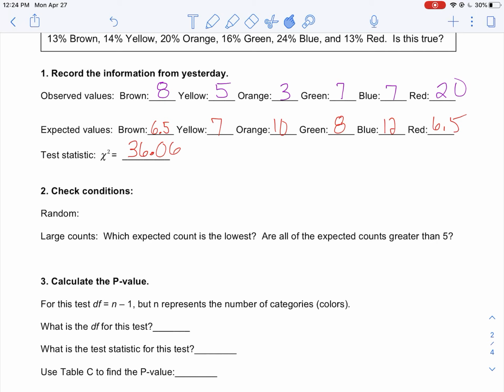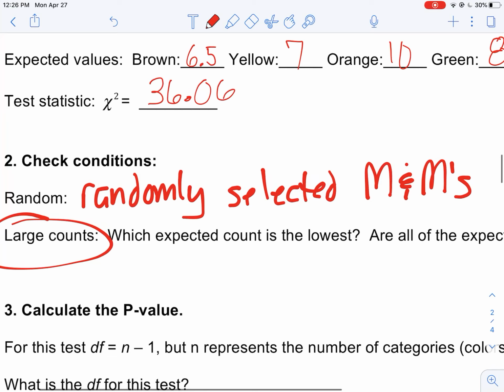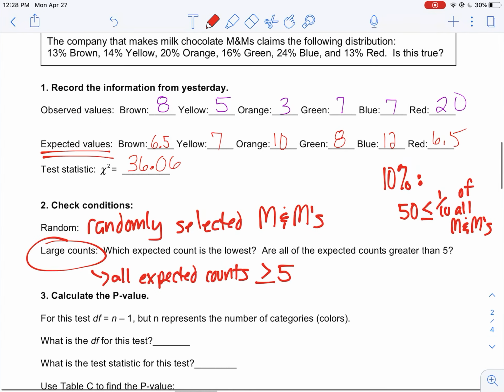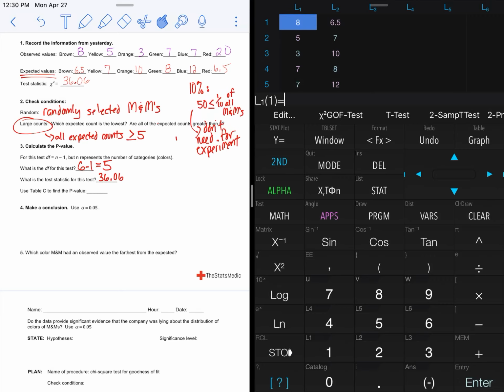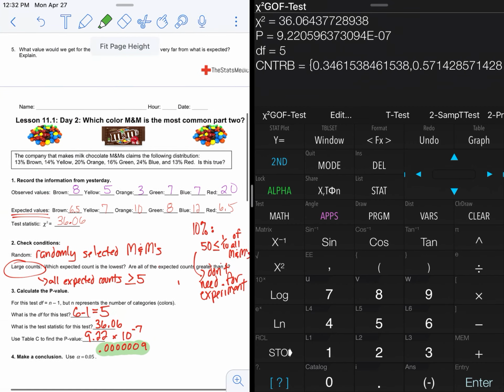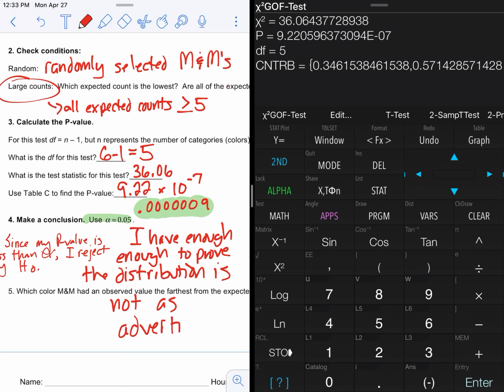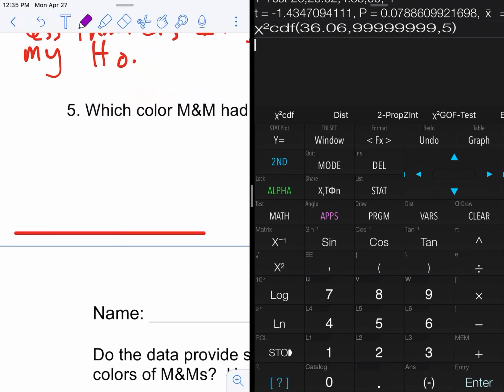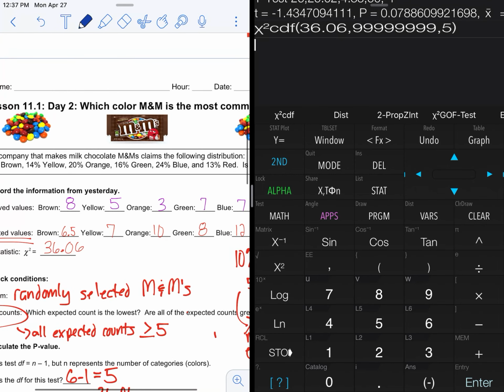Chi-Square GOF Intro Part 2 (m&m’s)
I continue my lesson, calculating the degrees of freedom and calculating a P-value to arrive at a conclusion. I also walk through the calculator functions.